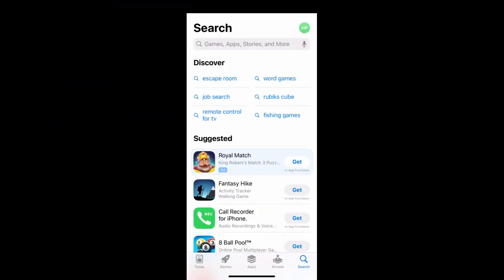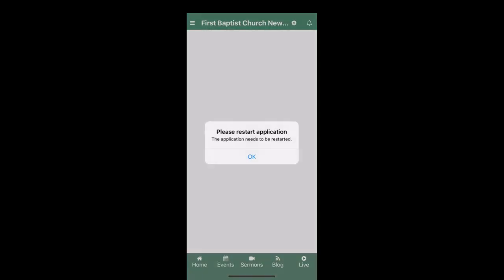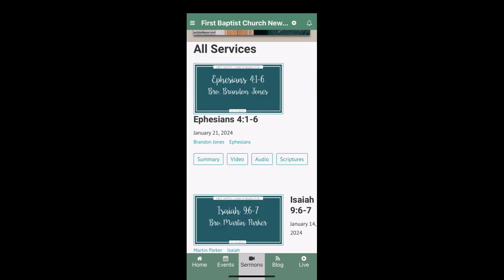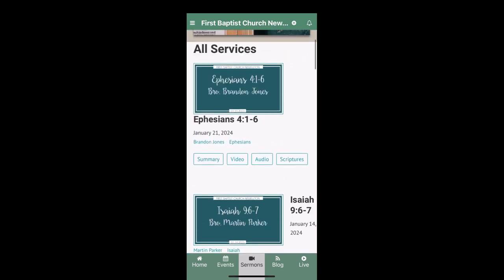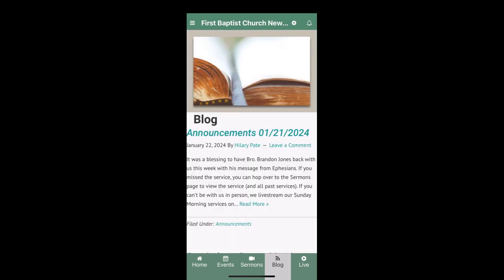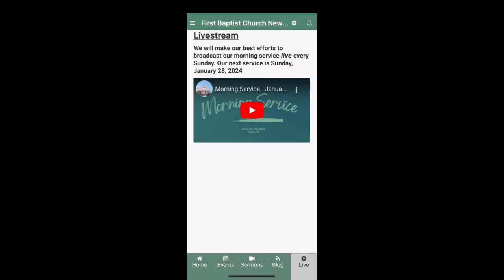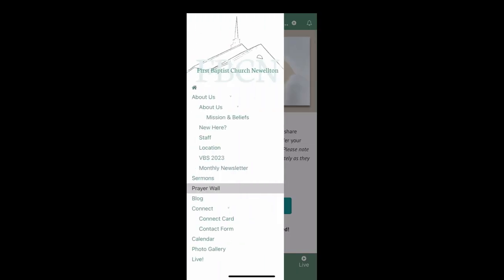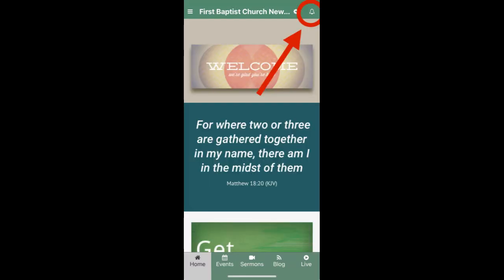FBC Newellton Church App Walkthrough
I've put together a video walkthrough of the Our Church app for those in our congregation who may need it.